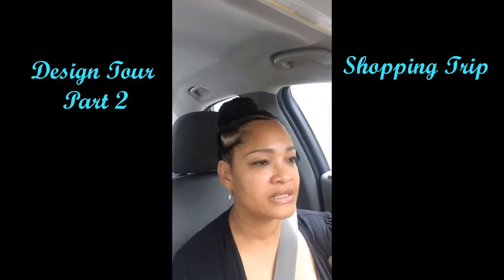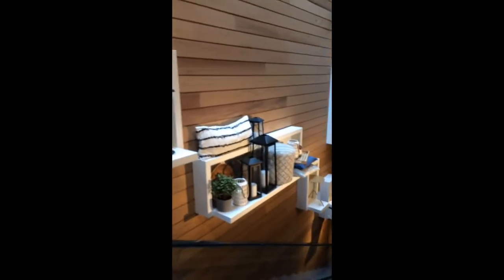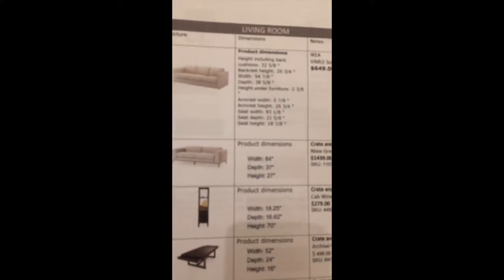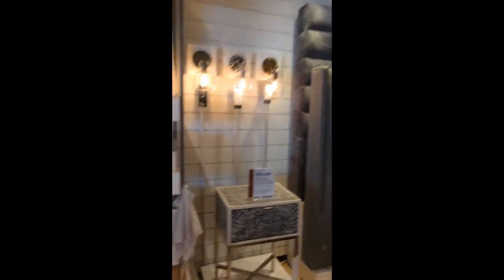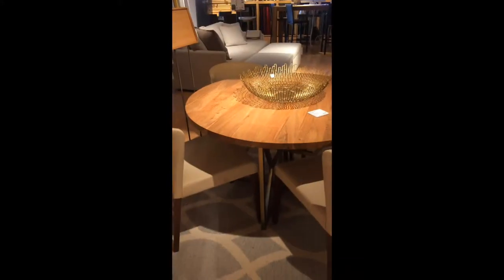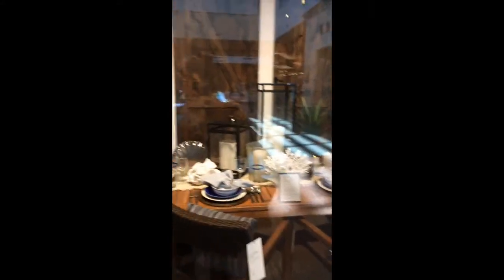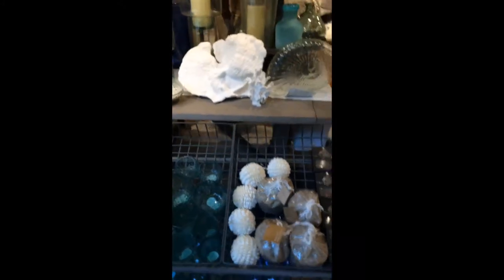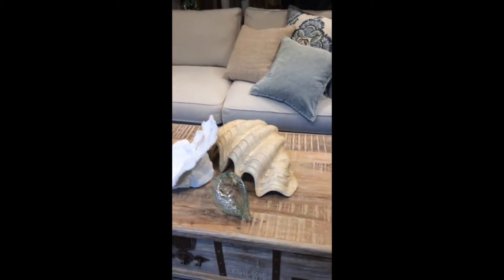Design Tour: Three Stores in One Day!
Join me as I do a tour of three regional stores Crate and Barrel, Pottery Barn, and Z Gallerie that offer infinite design and decoration options for any project and within any budget!  Visit dmvinteriors,com and download the 7 element of design.